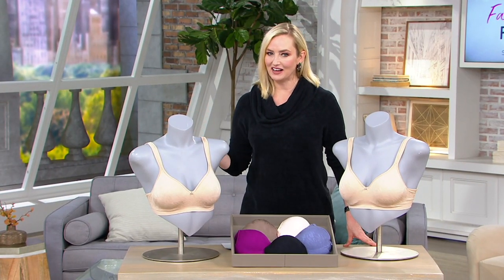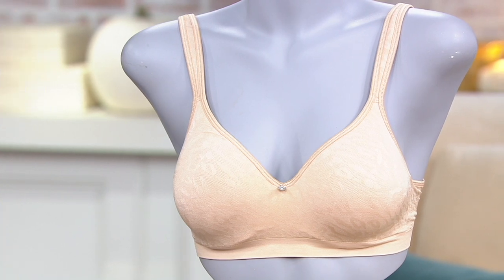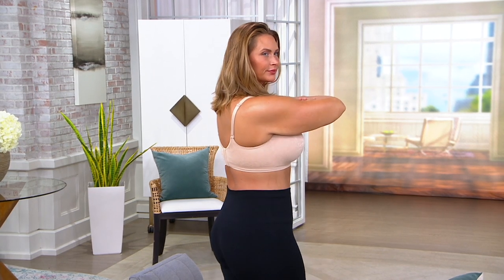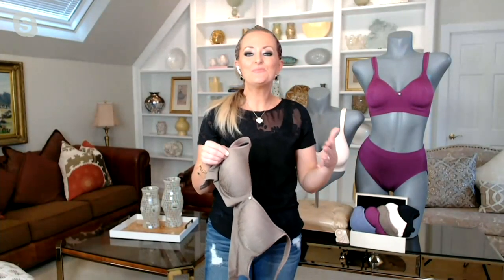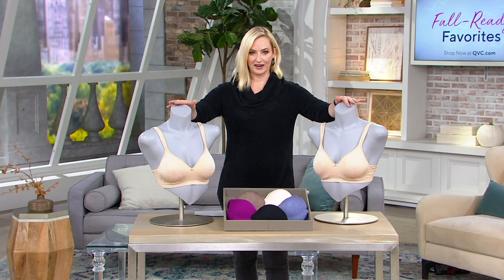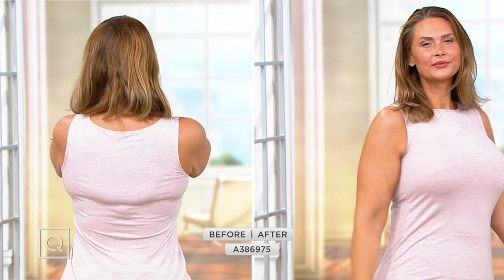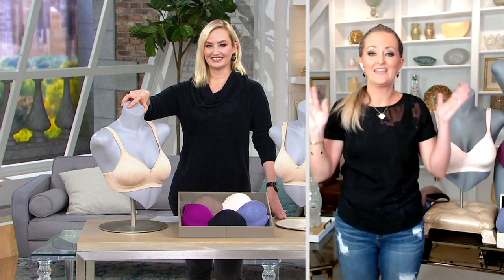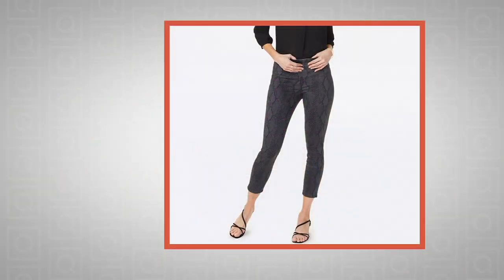Breezies Seamless Everyday Comfort Safari Bra on QVC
Breezies Seamless Everyday Comfort Safari Bra